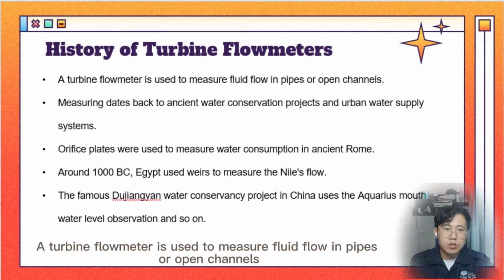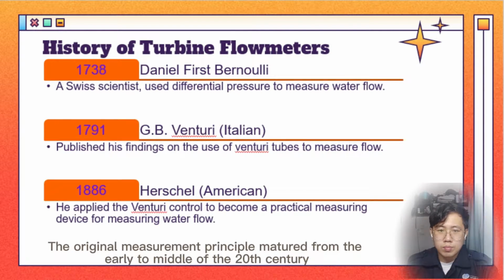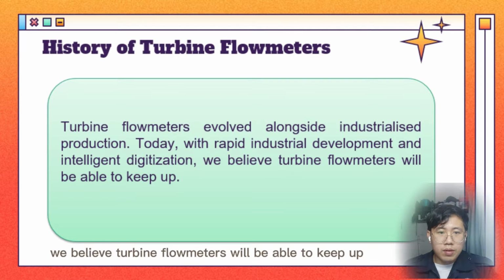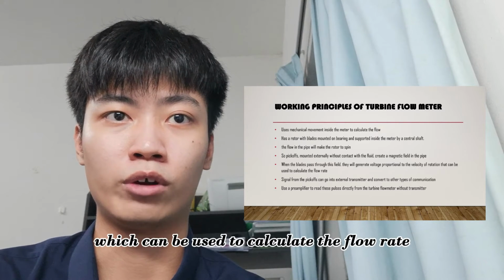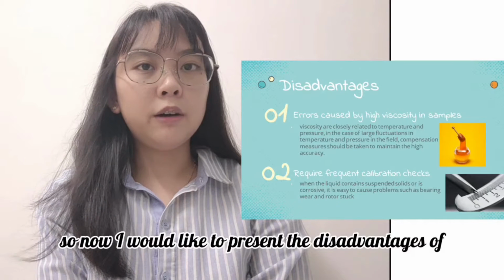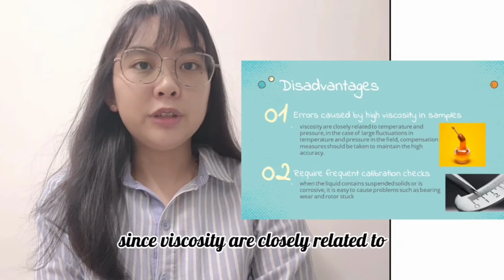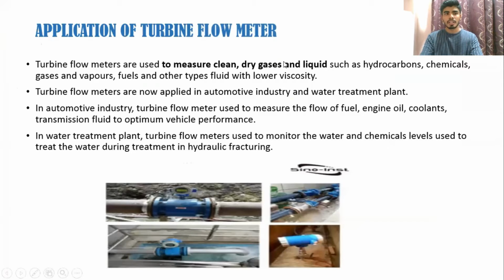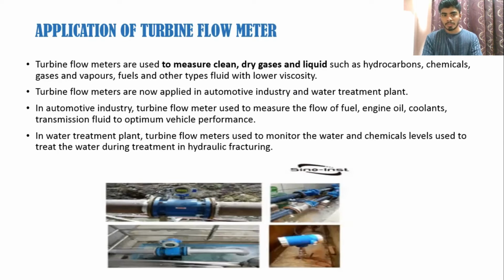FM1-A-03 (Turbine Flowmeters)